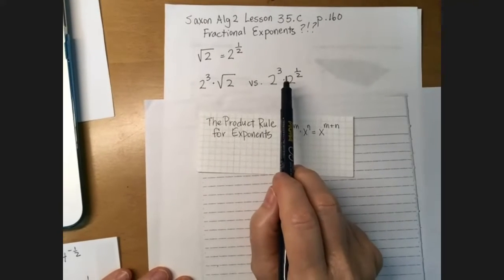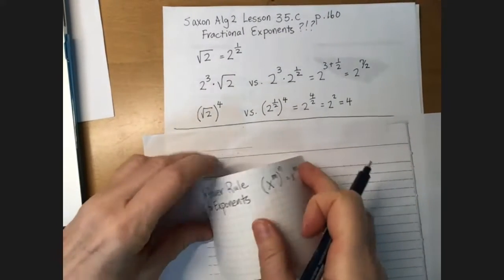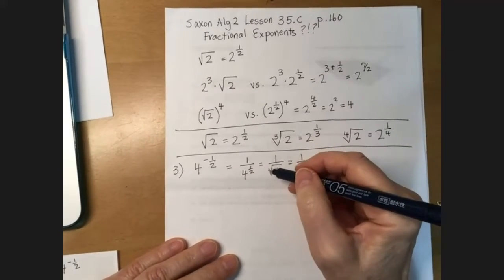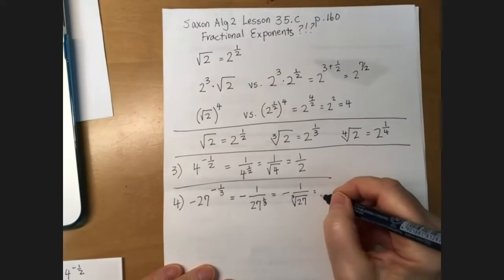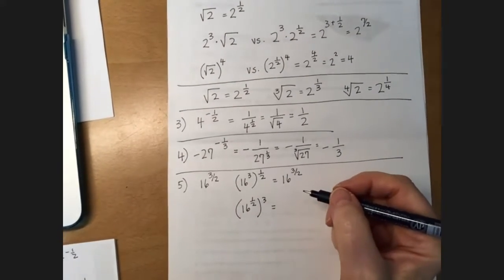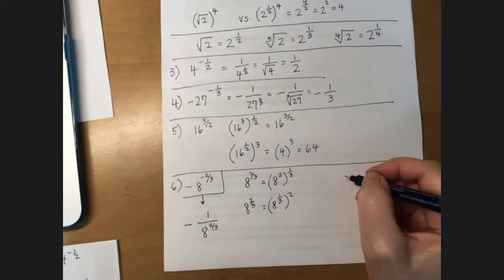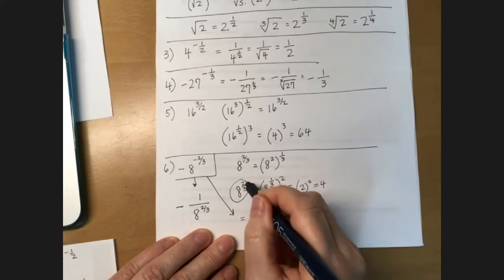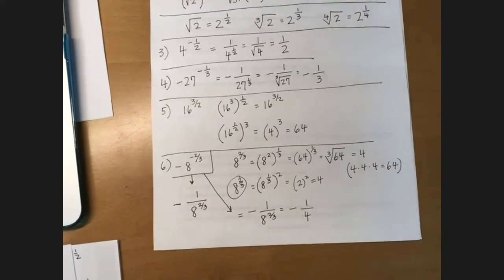Saxon Algebra 2 Lesson 35.C: Fractional Exponents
Steps Alg 2 students through this lesson which introduces the notation that some brilliant mathematician came up with, allowing us to use the Product Rule and the Power Rule with radical expressions without having to deal with the radical sign!  Includes talking through all the examples.